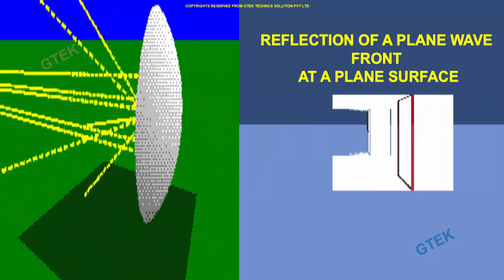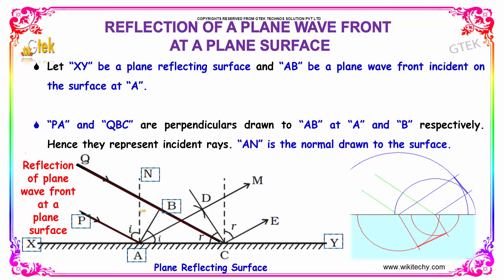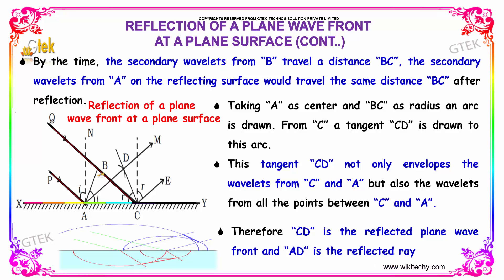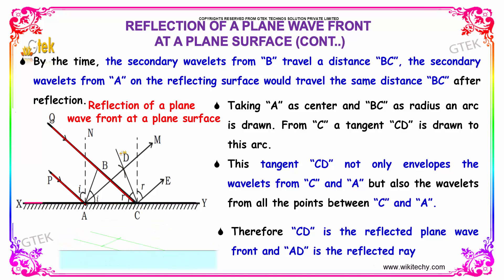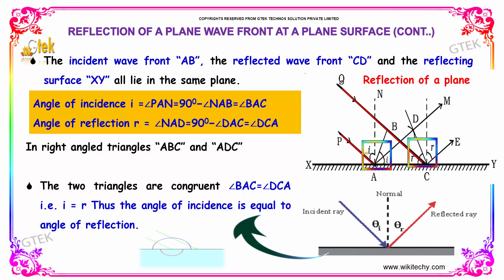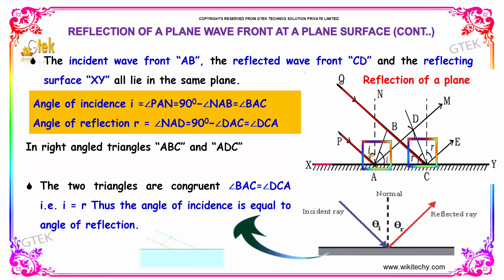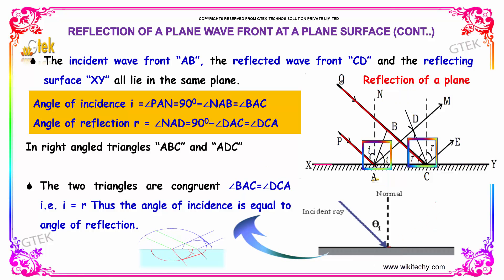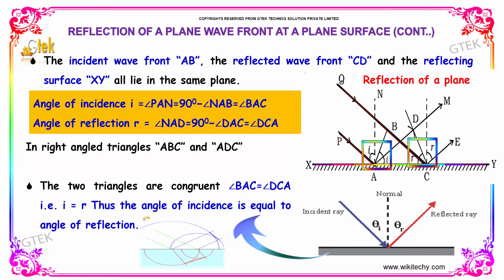Reflection of a Plane Wave Front at a Plane Surface |class 12 physics subject notes lectures CBSE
Reflection of a Plane Wave Front at a Plane Surface | Electromagnetic Waves and Wave optics  Top most best online video lectures preparations notes for class 12 physics|CBSE|IIT-JEE|NEET exam|+2/12thstd standard intermediate PUC college exams preparations tips and tricks all questions with solutions

Electromagnetic Waves and Wave optics - Reflection of a Plane Wave Front at a Plane Surface

Hence they represent incident rays. AN is the normal drawn to the surface. The wave front and the surface are perpendicular to the plane of the paper (Figure). Fig: Reflection of a plane wavefront at a plane surface. According to Huygen's principle each point on the wavefront acts as the source of secondary wavelet.

Wave,
Fiber Optic Communications,
Reflection On The basis Of Wave Theory,
Verification of Laws of Reflection,
Law of Reflection from Huygens' Principle,
Laws of reflection of light according to the wave theory,